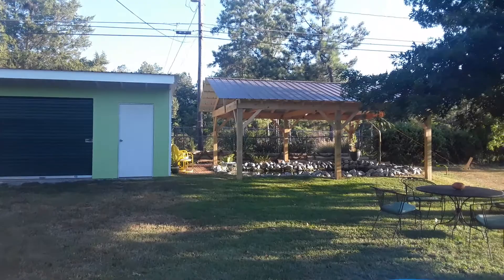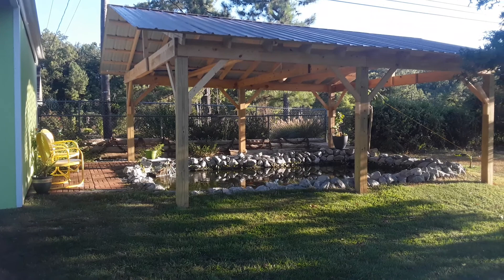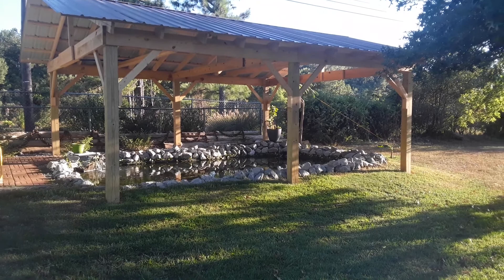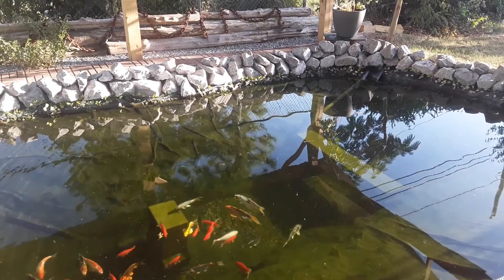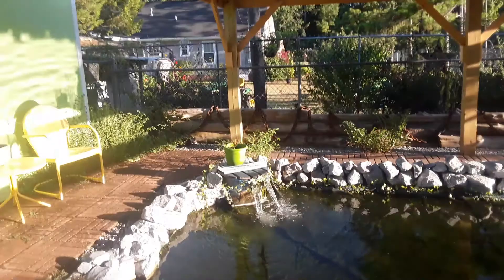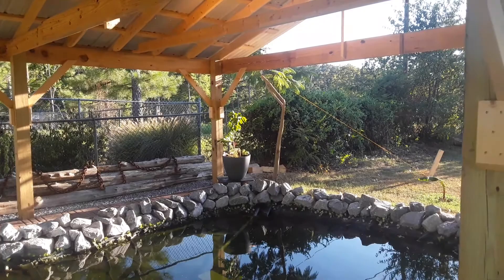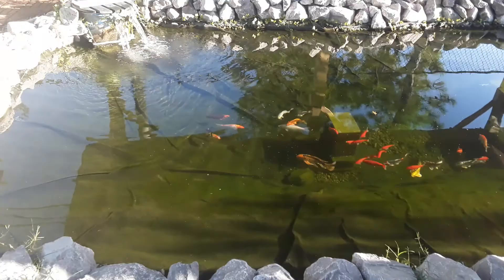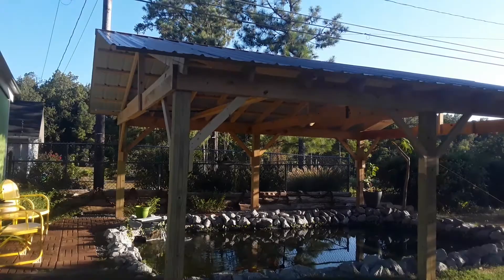Koi pond roof/top build part 4